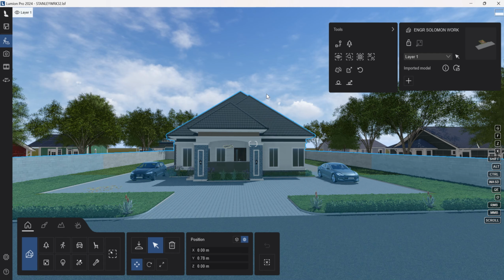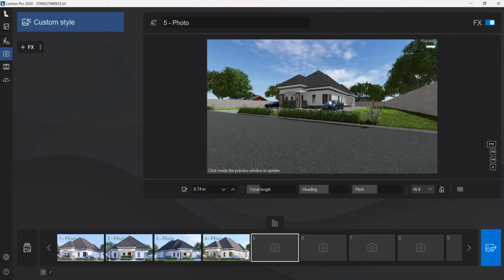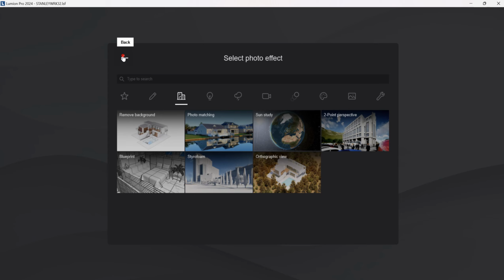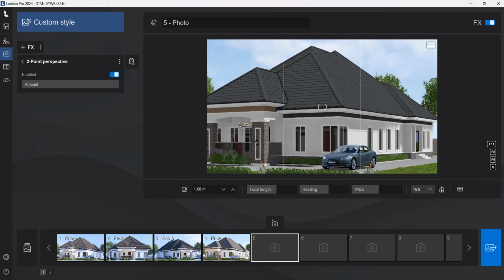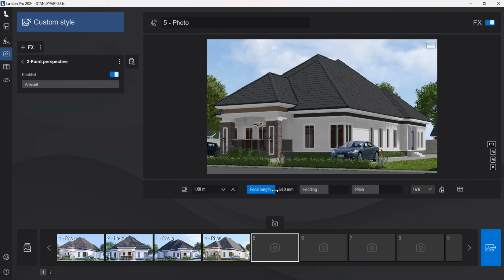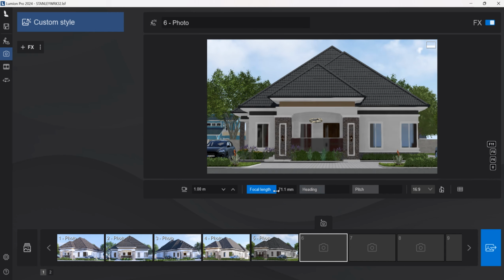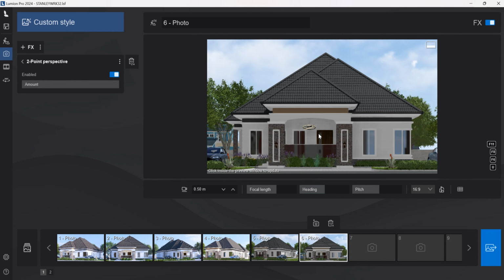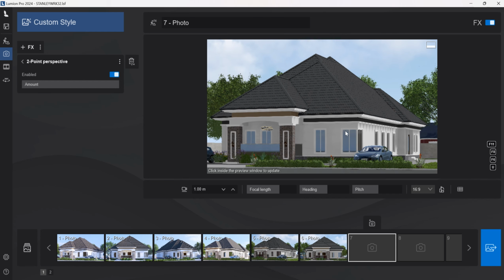How to Set Up Your Lumion Camera for PERFECT Renders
In this video, I’ll walk you through how to set up a camera in Lumion — perfect for creating stunning architectural animations and renderings! Whether you're a beginner or brushing up your Lumion skills, this guide will help you understand how to adjust camera angles, depth of field, focal length, and create smooth camera paths for your final renders.